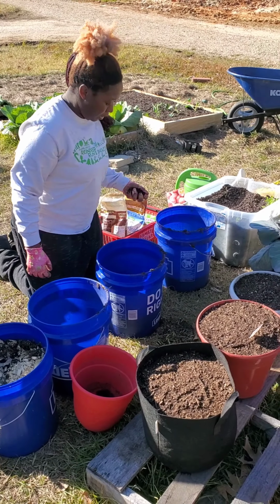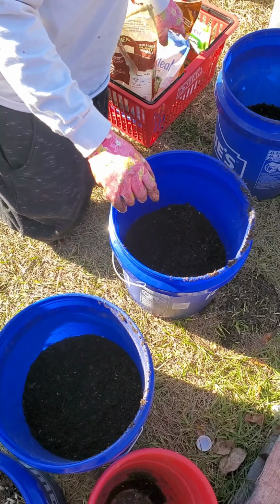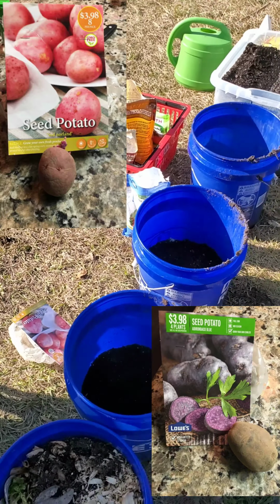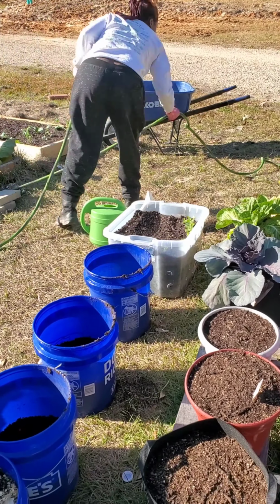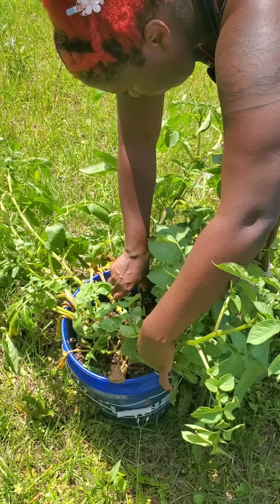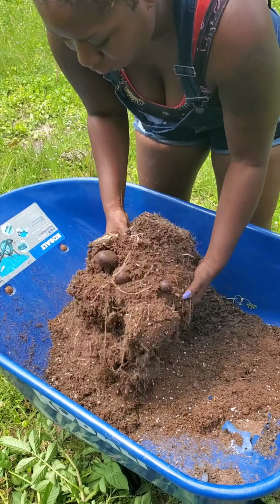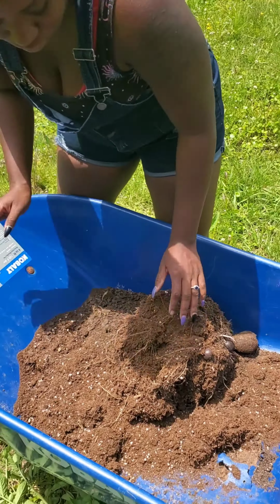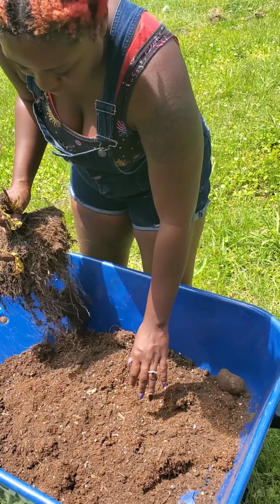growing potatoes in 5 gallon buckets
hello all!!! this is how I grow my potatoes in a 5 gallon bucket.

Q. Why use a bucket?
A. We have poor soil, a bucket/growbag is just more feasible

Q. What fertilizers did you use?
A. Bone meal and worm castings

Q. How long until you harvested the potatoes?
A. 90'ish days

*I forgot to add music. sorry for the awkward silence